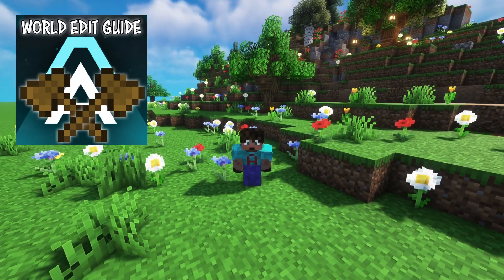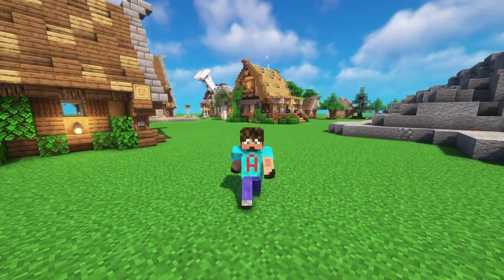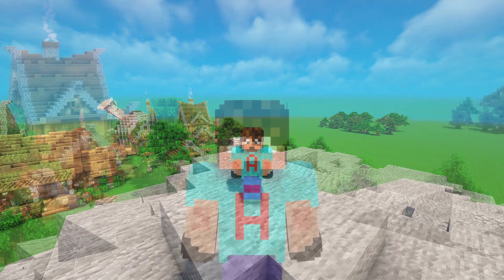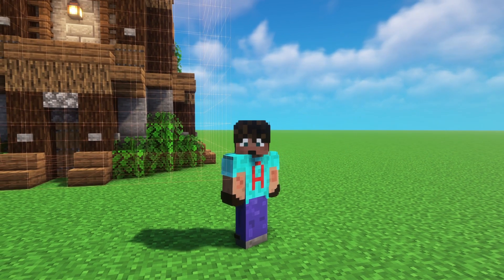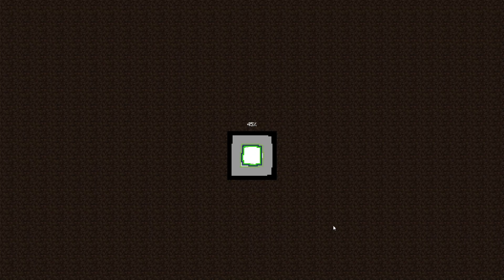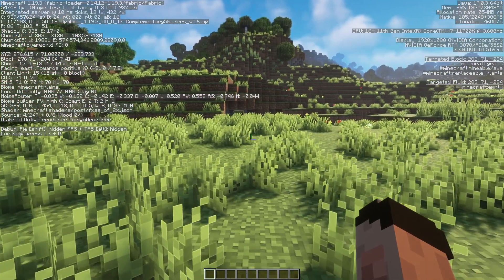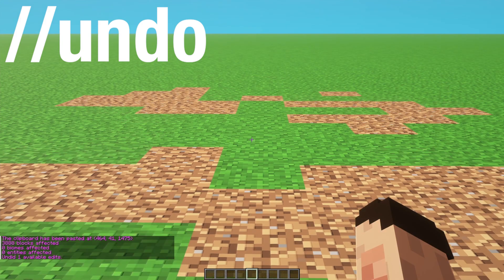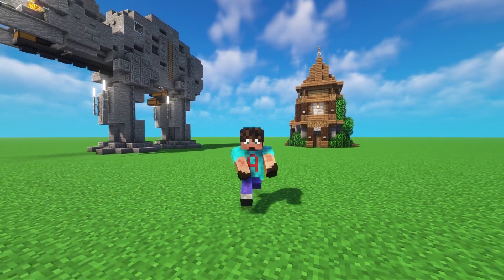How to Use & Create schematics Minecraft World Edit Guide (7)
In this World Edit Minecraft Guide I build on previous episodes and show you how to use Schematics in Minecraft using the WorldEdit PlugIn

In today's World Edit Guide, with Avomance, I am going to show you everything you need to know about how to create, manipulate and use Schematics within WorldEdit for Minecraft

If you haven't seen the rest of the playlist then please do go take a look here first and then come back - there are commands there you will likely need to understand

Its a fun Minecraft Iron Farm Tutorial in the style of Star Wars!

I am going to go through all the steps you need to be able to create, optimise, export and import schematics from one world to another easily!

All free!

WorldEdit for Minecraft is a fantastic tool to help you build some incredible things in your Minecraft World
Let this Minecraft World Edit Tutorial Series guide you tot he next level in Minecraft

This is an Easy WorldEdit turorial that you can follow to be a WorldEdit Expert

The Next episode will be on how to use advanced brushes and masks in WorldEdit, plus some extra tricks too!

Galactic Skyblock is open & ready for new space adventurers to come and create AMAZING things on their very own planet in a Skyblock Universe. Free to play, perks available.
Suitable for Children and Adults.

Try now!

• Extra perks in AvoTopia, according to Patron level

For the Youtube Algorythm, here are some words that help new people see me. You can just ignore them!

World Edit Tutorial, WorldEdit Tutorial, Tutorial for WorldEdit, Tutorial for Minecraft WorldEdit, World Edit Guide, How to use WorldEdit, Easy Minecraft WorldEdit Tutorial, Easy tutorial WorldEdit, Easy WorldEdit Tutorial